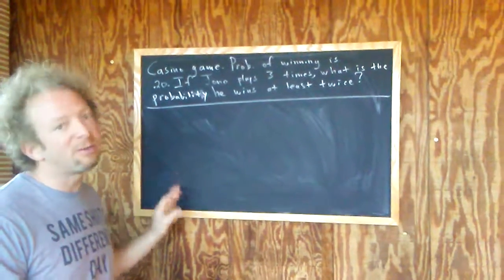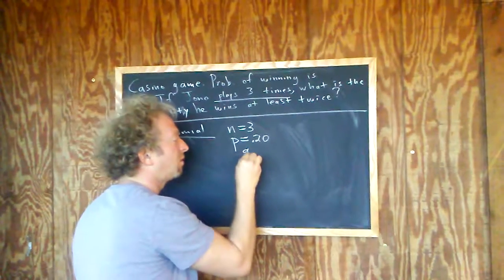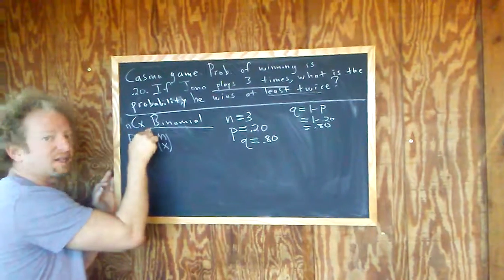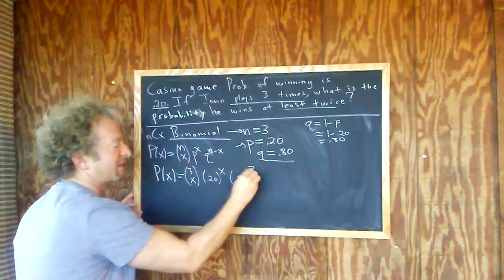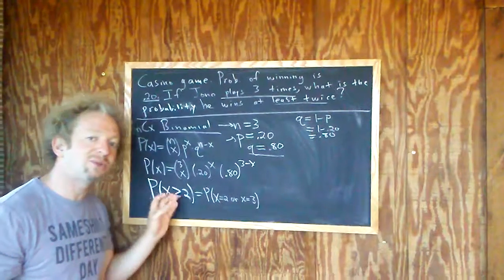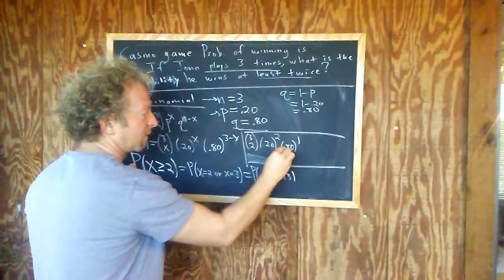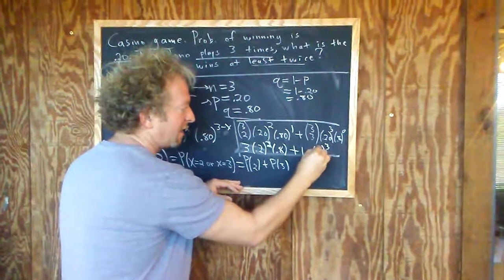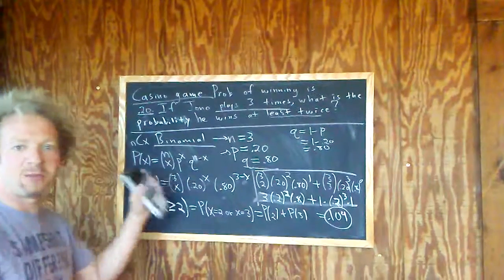How to use Binomial Probability Distribution